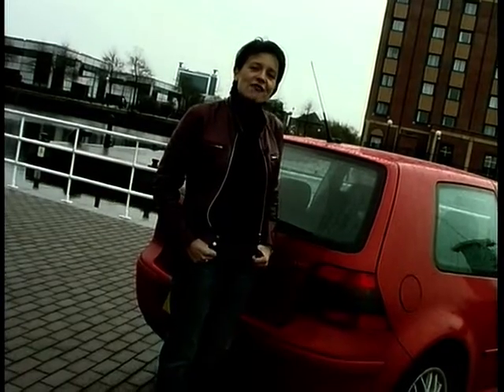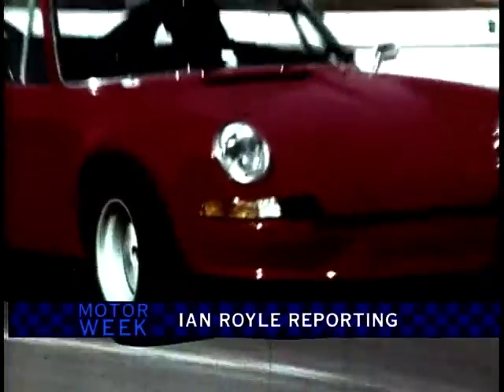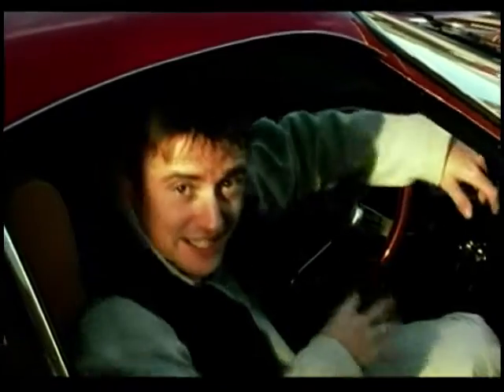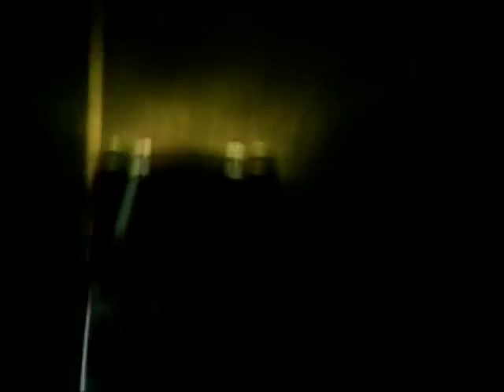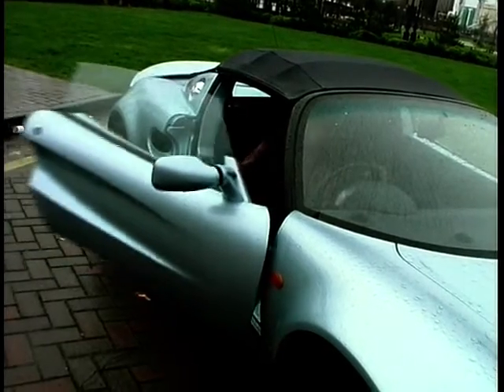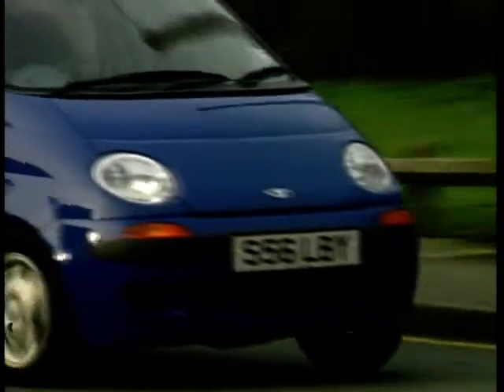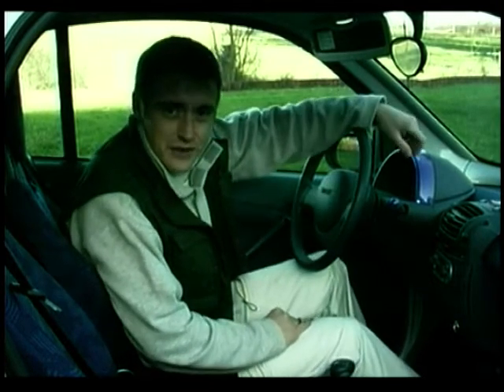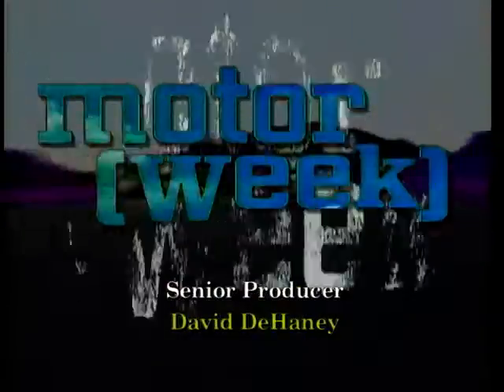Motor Week: Season 4, Ep. 25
In this episode of 'Motor Week' introduced by Peter Baker we bring you our Christmas Special, as we approach the new millennium we look at some of the cars that have shaped this century and the shape of things to come. Ginny Buckley looks at the enduring Golf GTi and assesses how the model has regenerated over the years. Ian Royle discusses his admiration for a classic model in the shape of a Sports Car - the Porsche, which has just celebrated it's 135th birthday. Whether it's the 911 or the recent 996 it's a car that's held it's value as well as it's appeal.